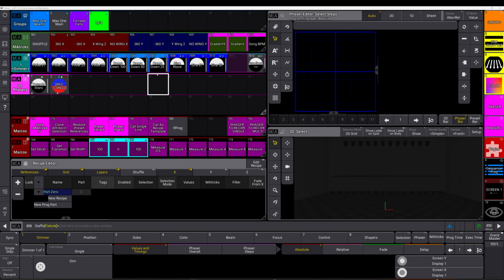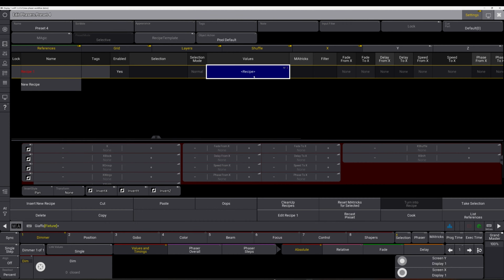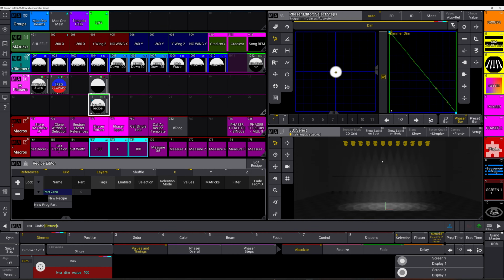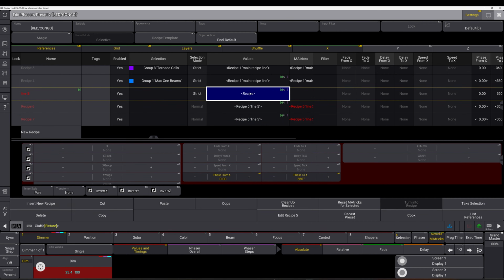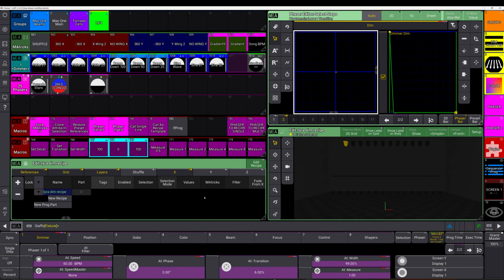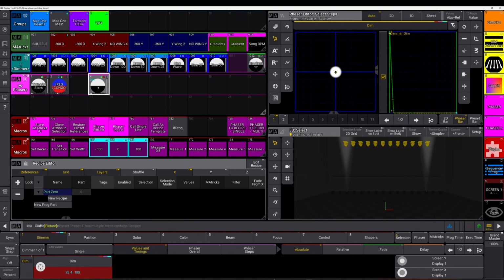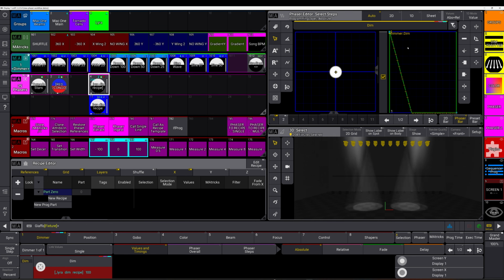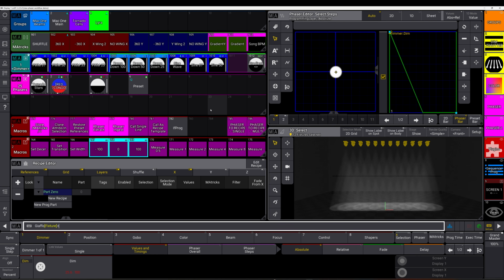MA3 Phaser Workflow - #03: Understanding Presets Within Recipes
Video 3 of 9 for my MA3 Phaser Workflow

This video series/course details out my workflow with building phaser presets in the MA3 software in a way that tries to maintain the flexibility of the Effect Engine in MA2 while maximizing on the new features introduced in the MA3 software. This workflow is primarily targeted toward people programming by storing values directly into cues. While it can be used with a recipe-only workflow, it is less likely to have as much advantage in that setting.

This series assumes the user has at least a fundamental understanding of MA3 syntax and creating a phaser in the programmer.